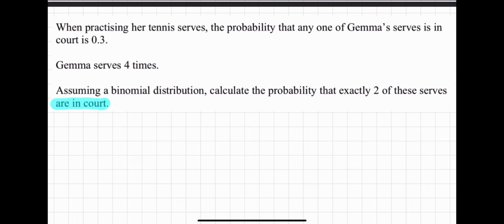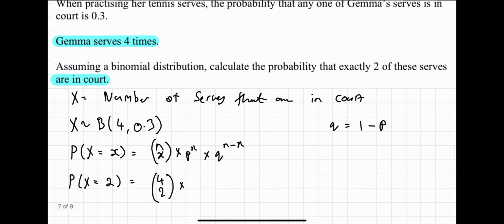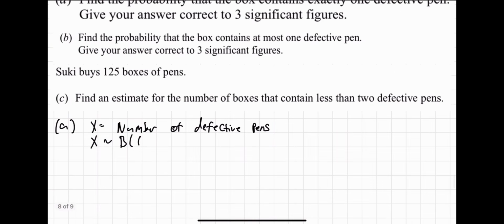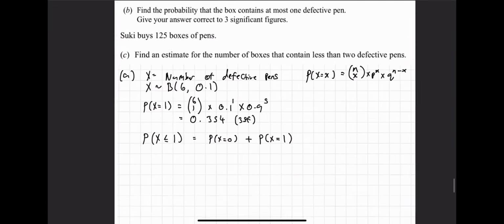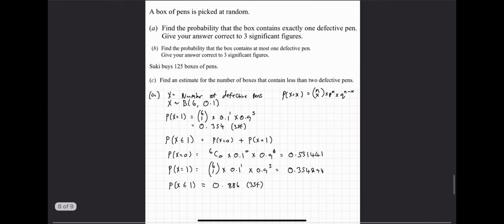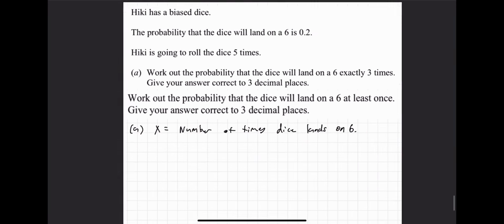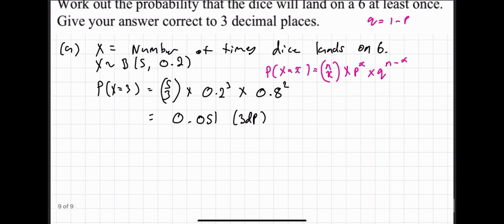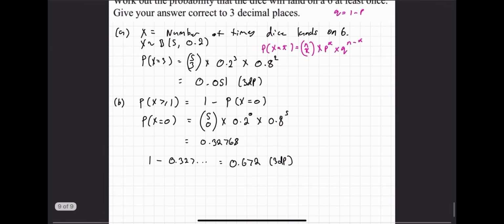GCSE Statistics - Binomial Distribution (In Context)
This video looks at worded Binomial Distribution questions. Question s in exams can look similar to this